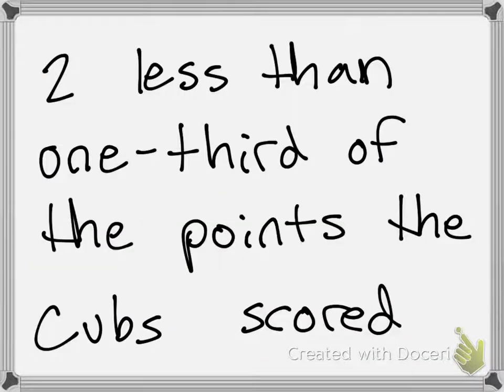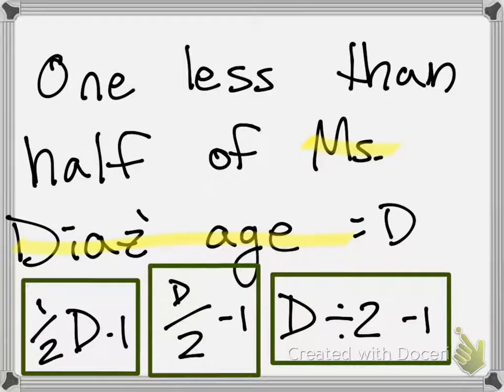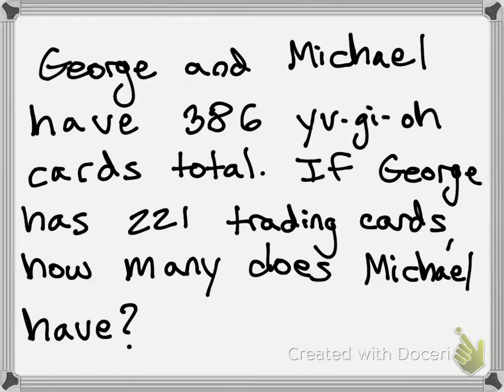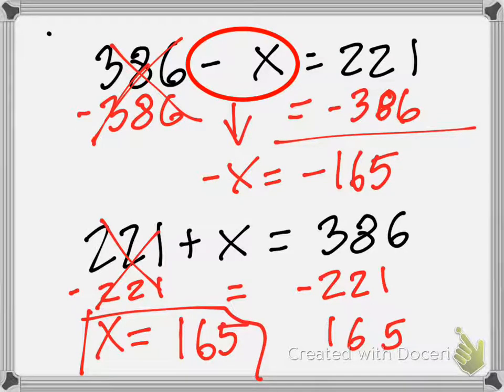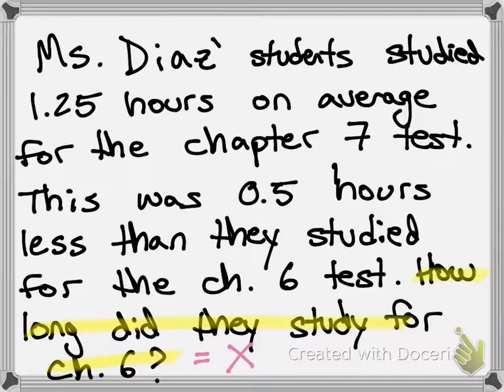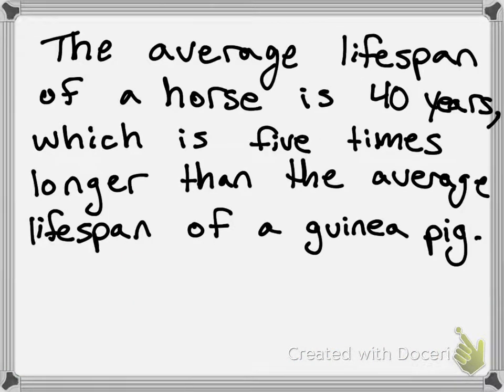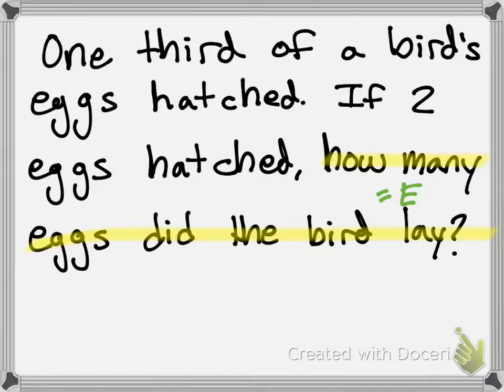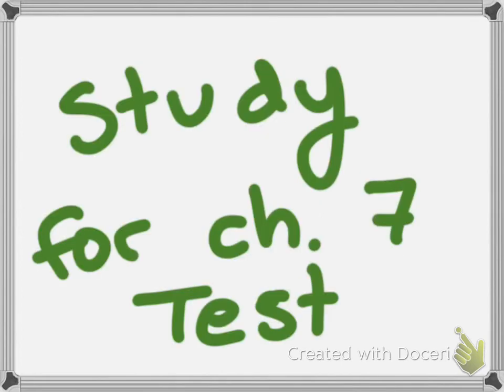Chapter 7 Review